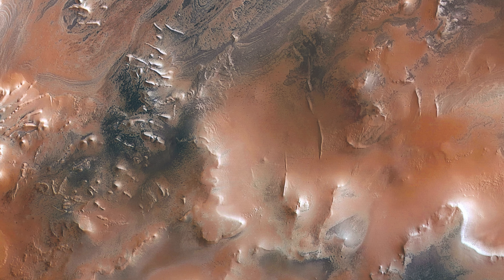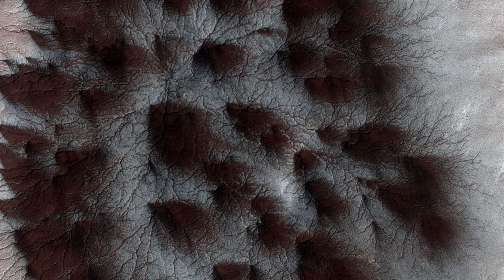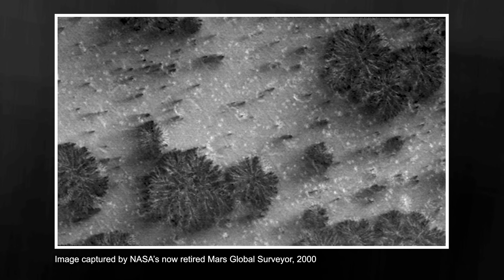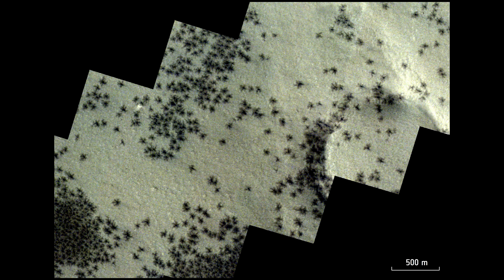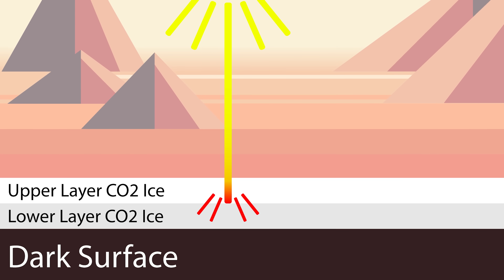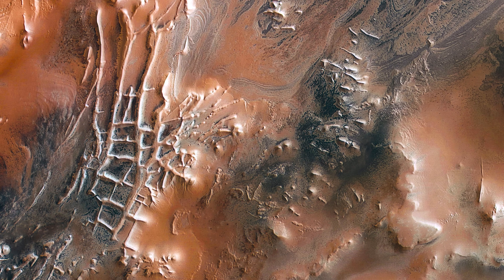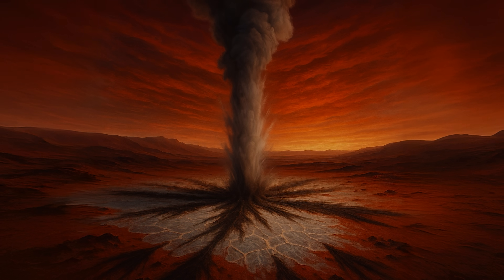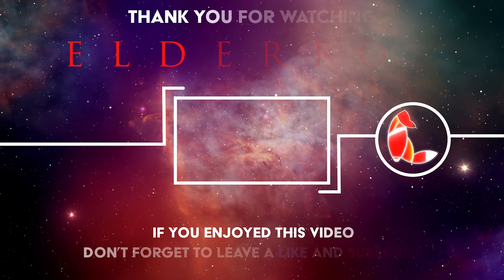Why is Mars Covered in 'Spiders'?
Why does Mars appear to have Spiders and spiderwebs on the surface?

Mars Express spots a fractured maze near the south pole called Inca City, and nearby hundreds of dark spider shapes appear and vanish with the seasons; watch the mystery unfold through dust plumes, hidden CO₂ explosions, and a lab experiment that recreates Martian geysers, then picture standing on the red planet while the ground around you cracks and hisses each spring.